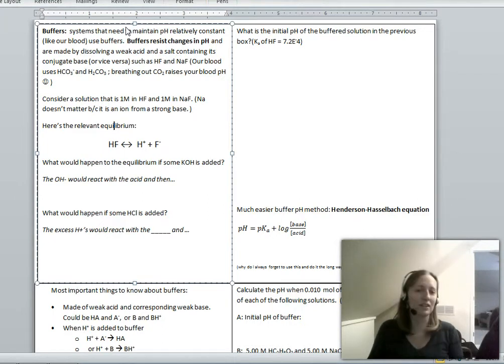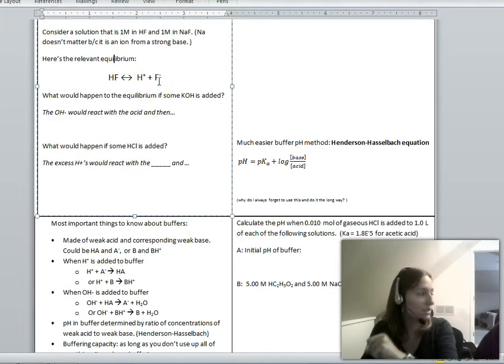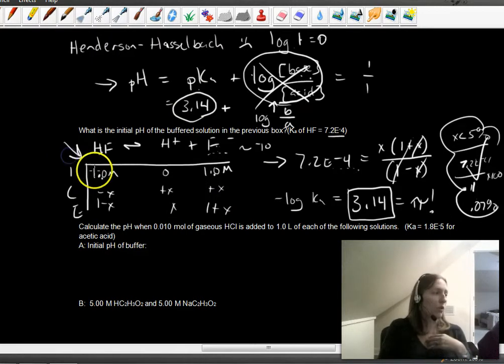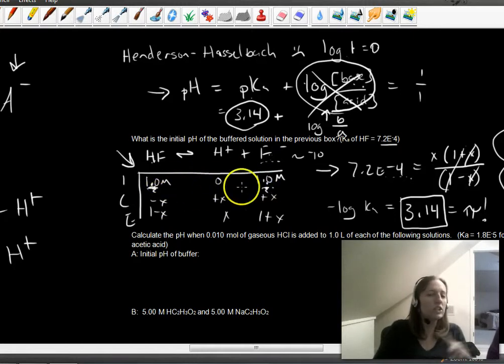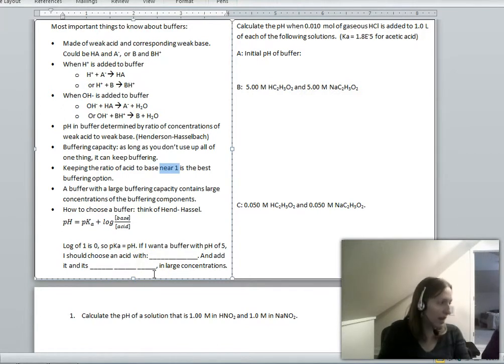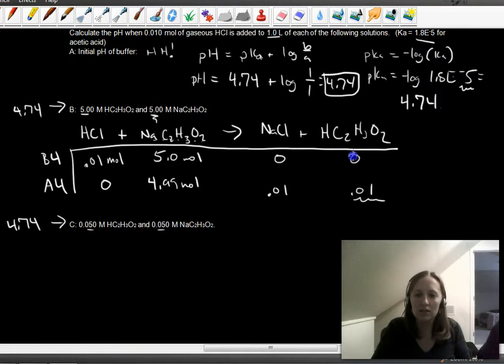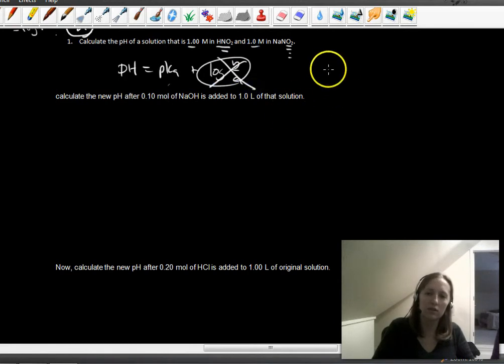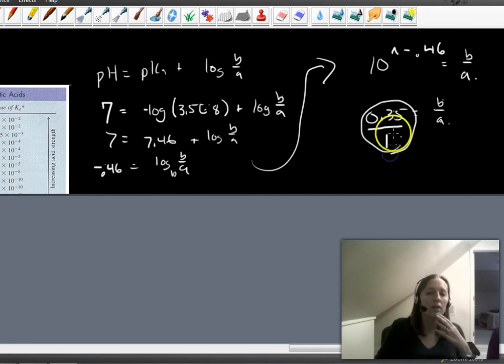Ch 16 acid and base Lecture 5 of 5!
My AP chemistry lecture on buffers in the acid base unit.